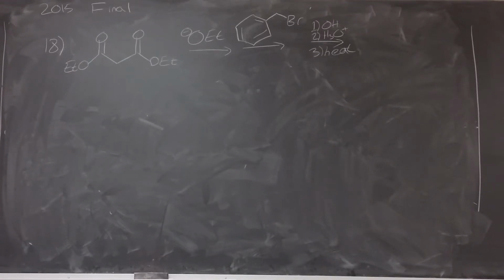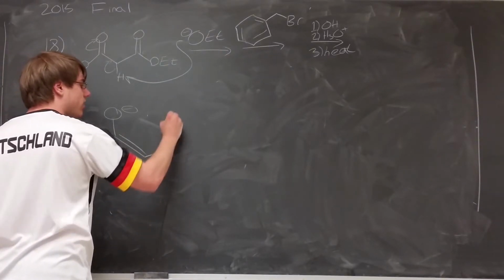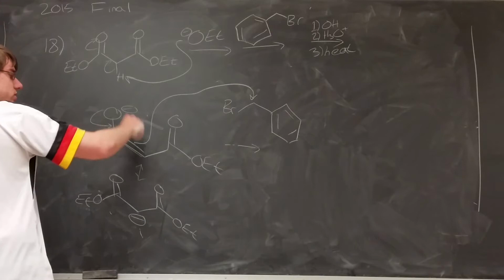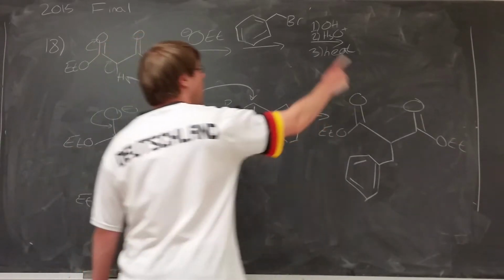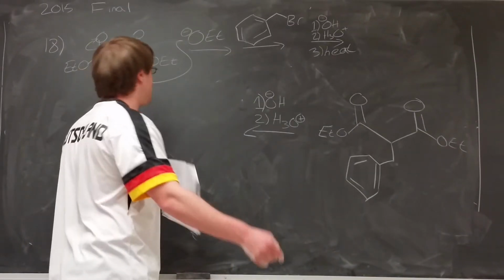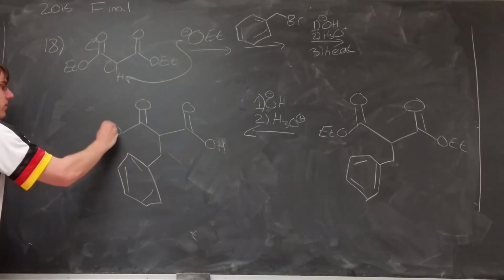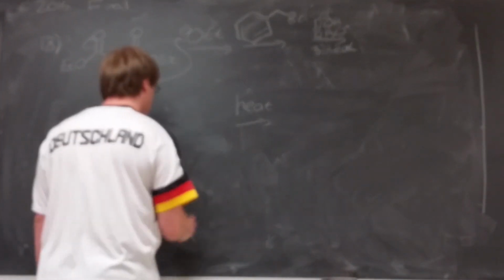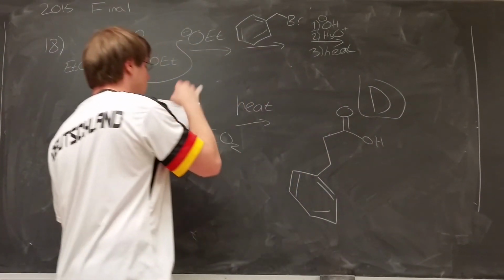CHE 322 Spring 2015 Final Exam #18